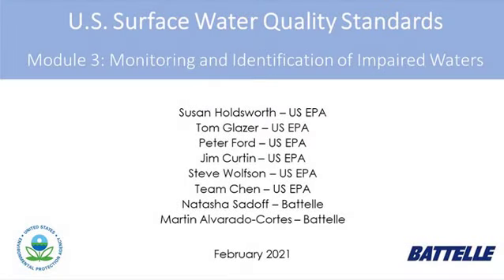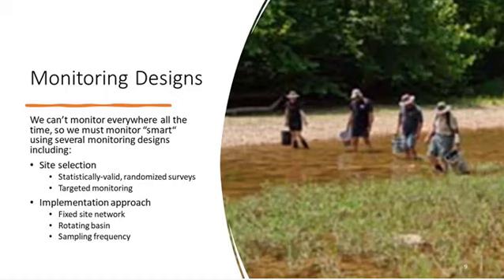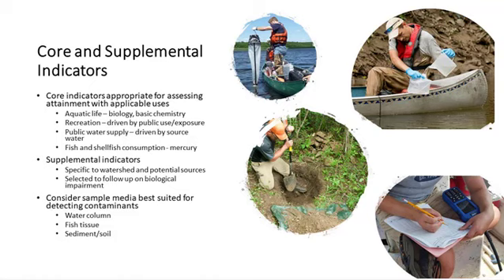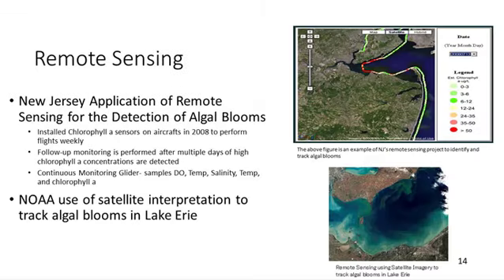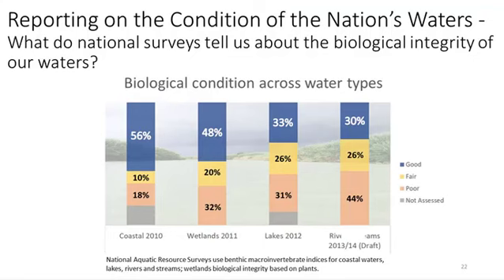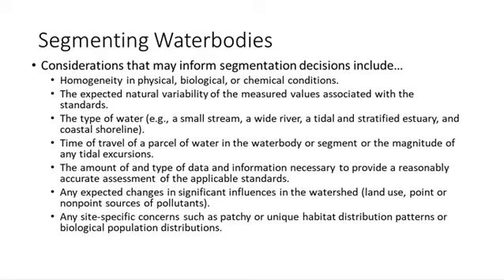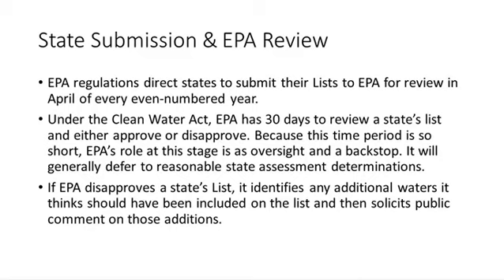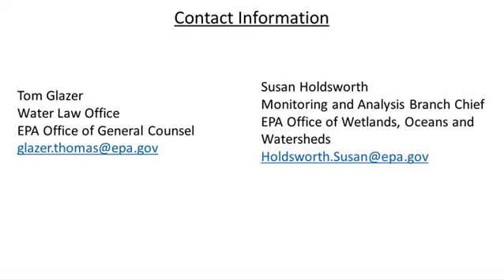Module 3: Monitoring and Identification of Impaired Waters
This module covers the role of monitoring and assessment in the implementation of clean water programs, including reporting on the condition of the Nation’s waters and meeting the fishable/swimmable goals of the Clean Water Act.